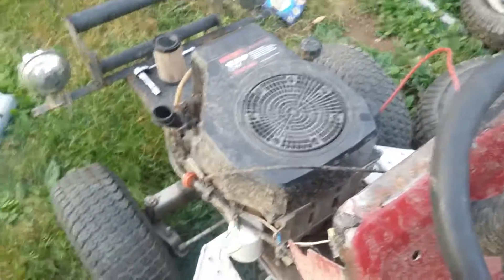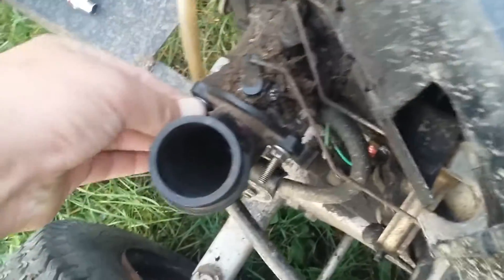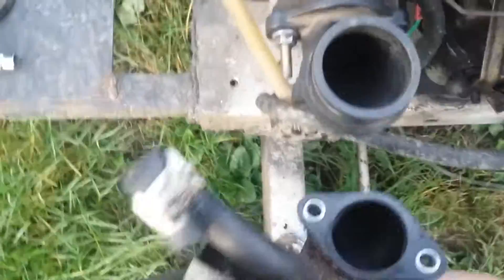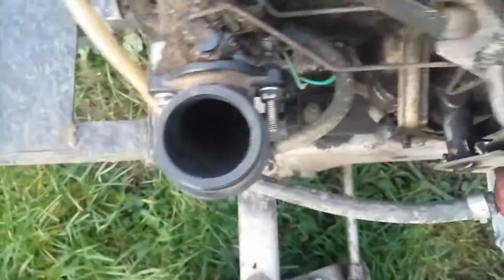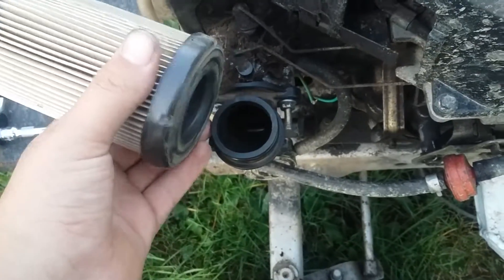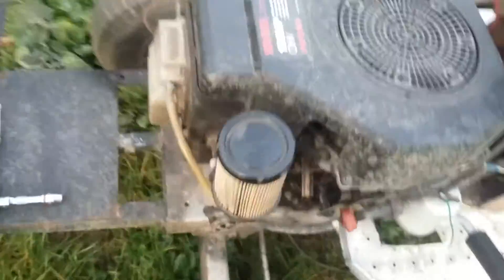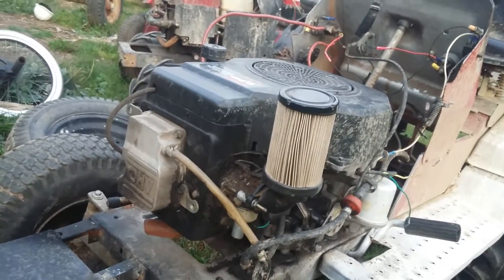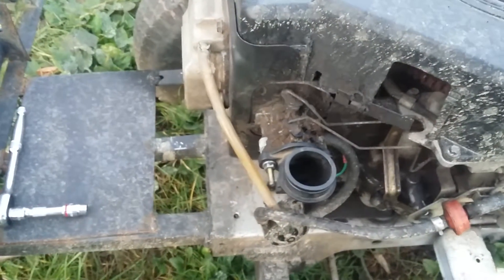Kolher command intake mods part 1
In this video I show you how to build a ram air intake for a Kohler command single cylinder engine... in part 2 I'll show you how to make a snorkel/cold air intake